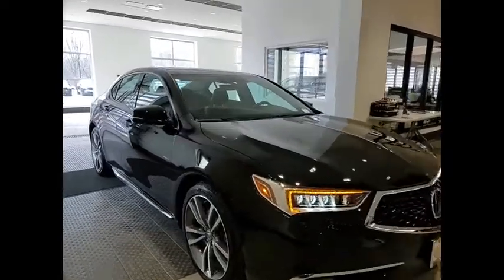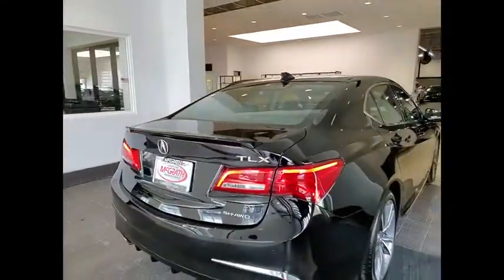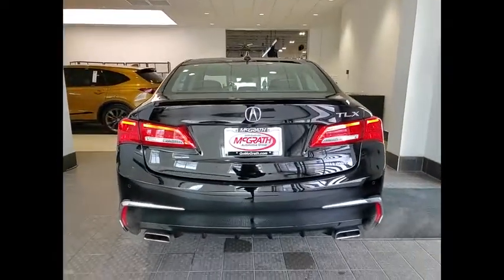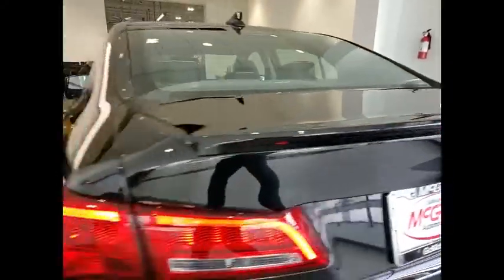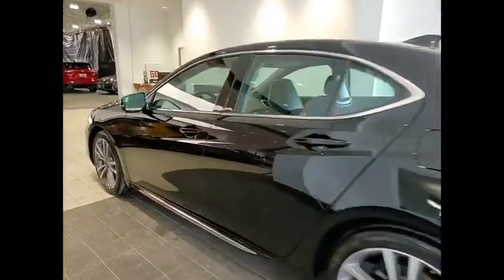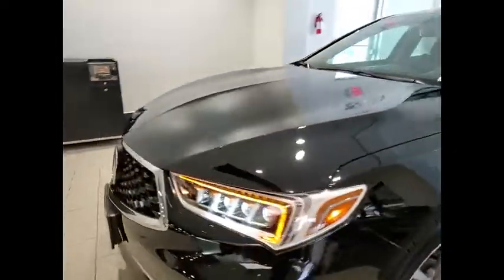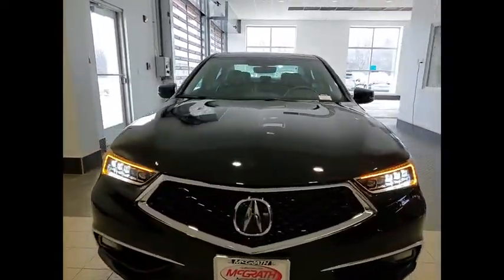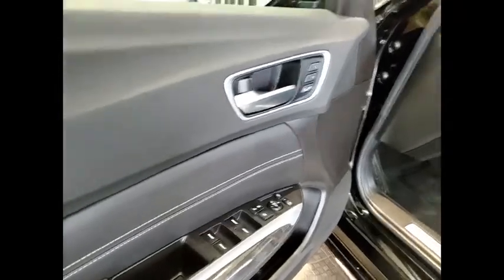2019 Acura TLX X3017A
2019 Acura TLX w/Advance Pkg

1620 S. Milwaukee Ave